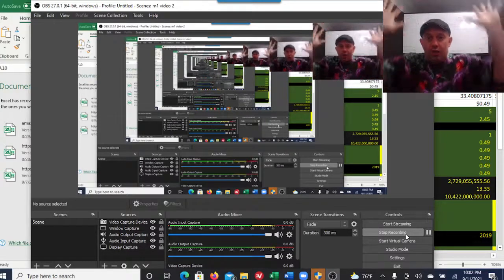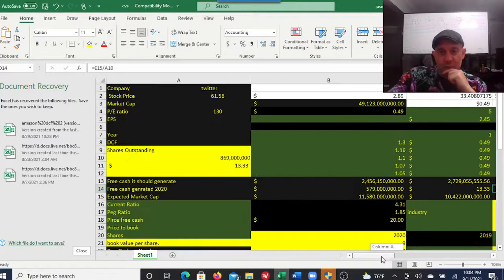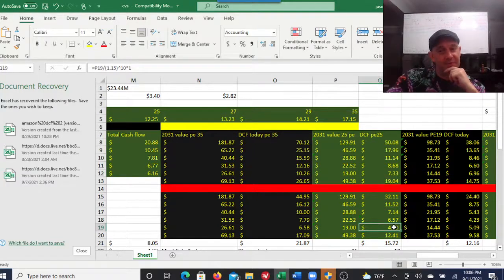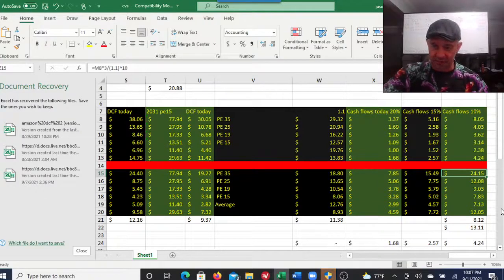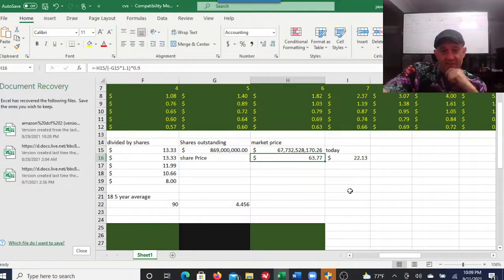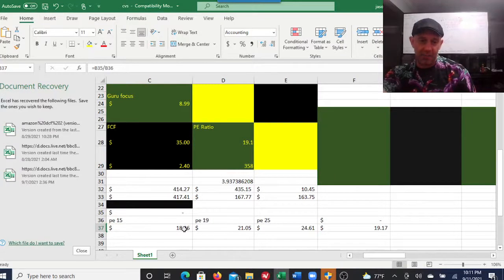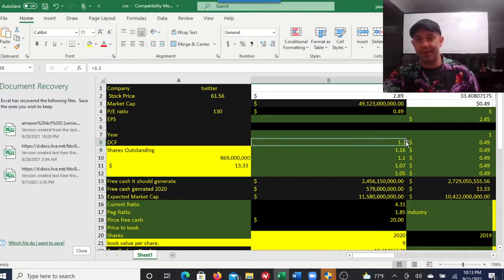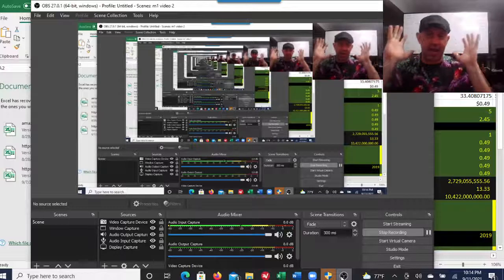Twitter Stock is a Truck Stop Stock.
Besides the fact that Jack Dorsey sucks his company's stock also sucks. Twitter is massively overvalued, it has a PE ratio of 130 and the only place buying a stock like this will get you is down at the truck stop in retirement. So Avoid this stock, but we are going to look at how overvalued it is.